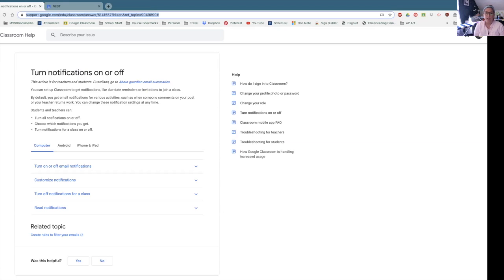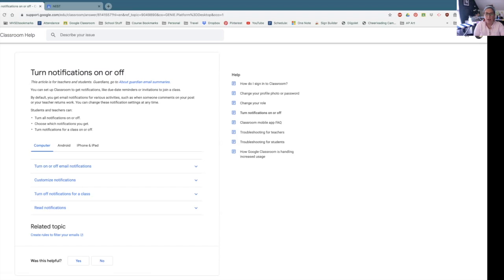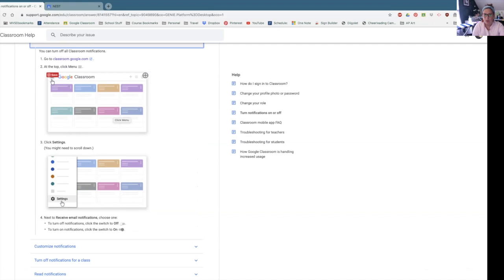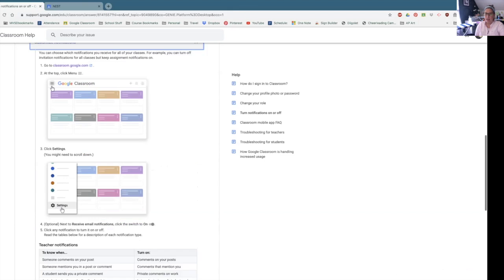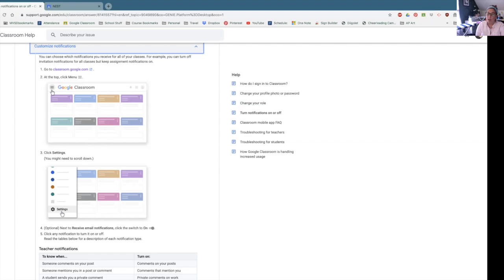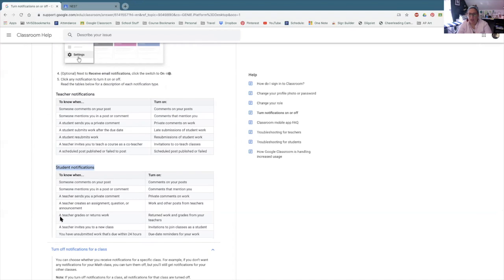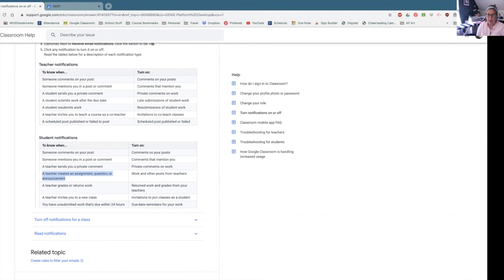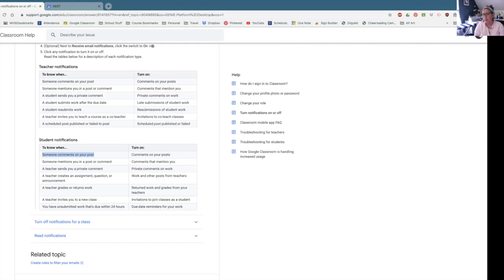How to Customize Google Classroom notifications.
How to change and set up notifications for Google Classroom